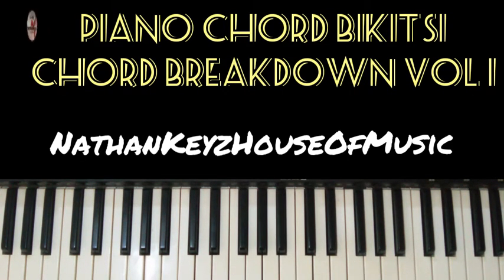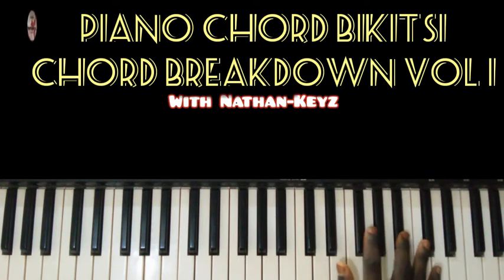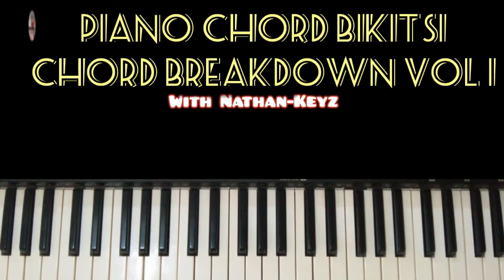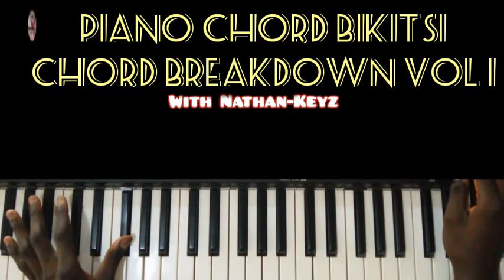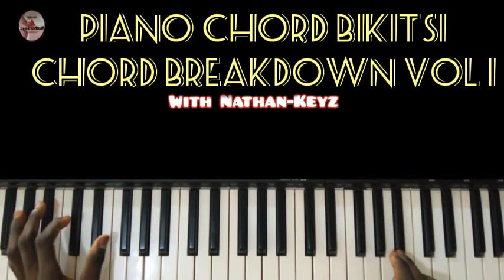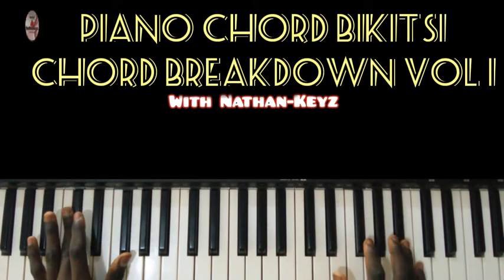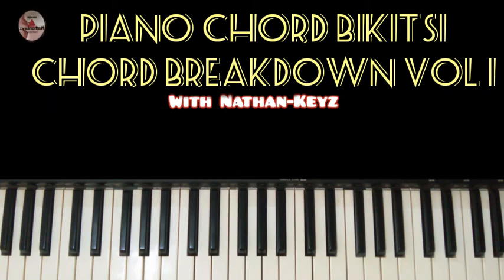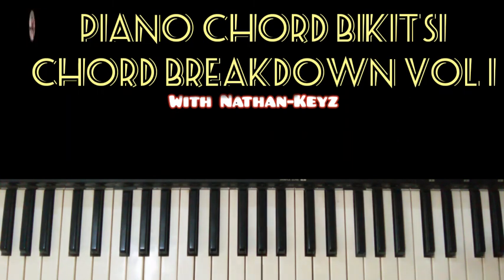Piano Bikutsi Chord Breakdown(Vol 1)